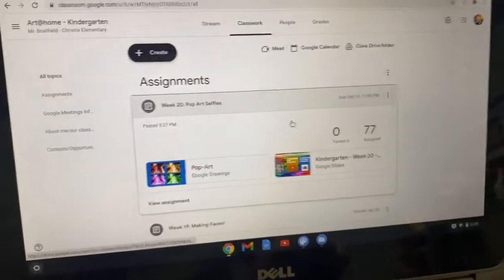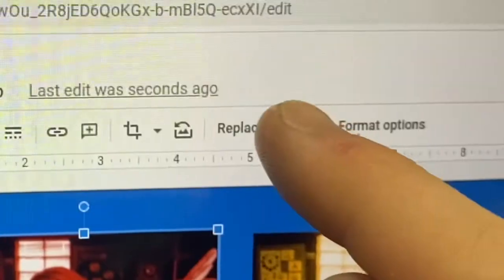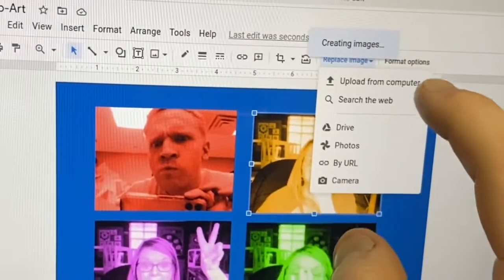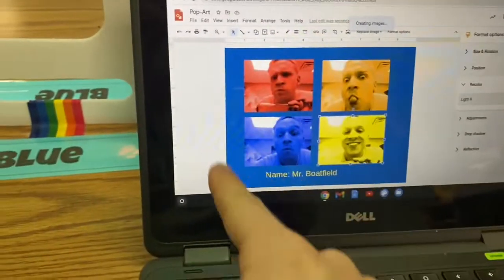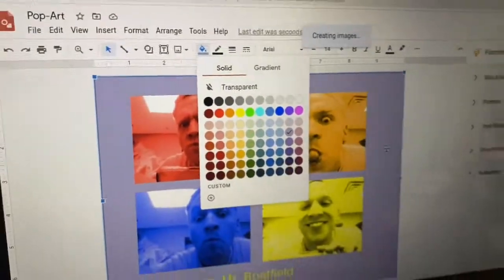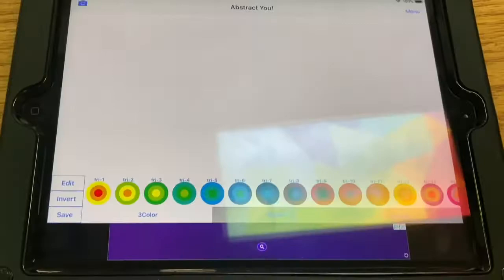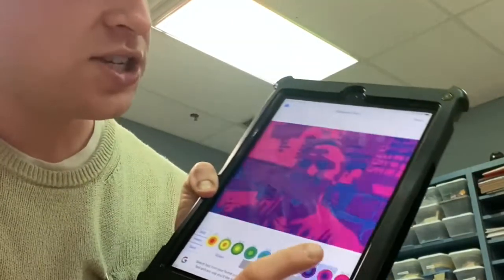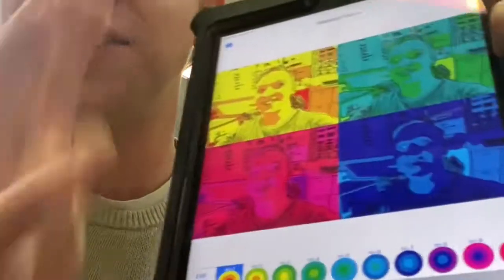Kindergarten Digital Arts Day